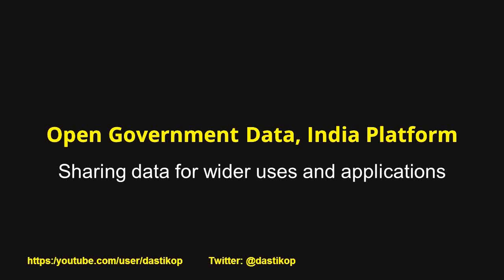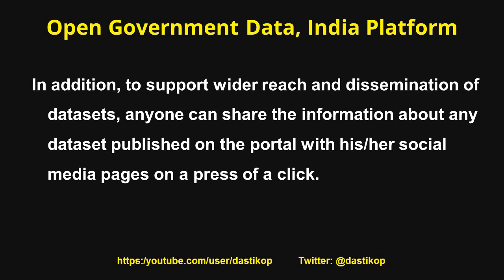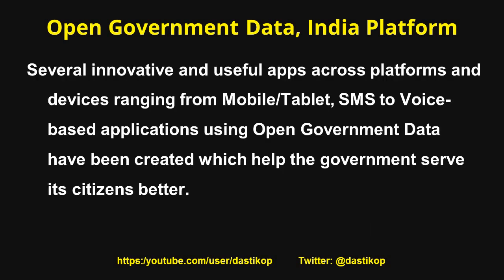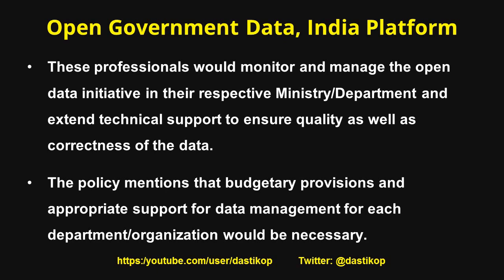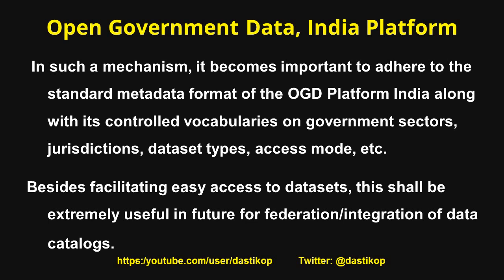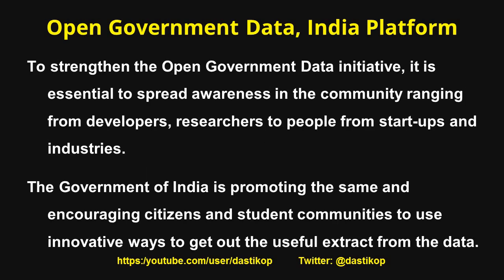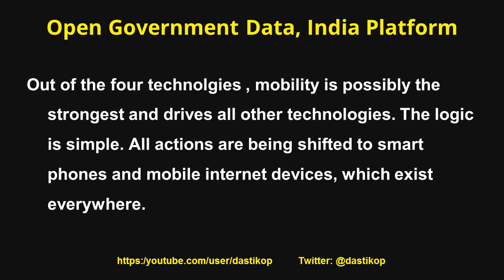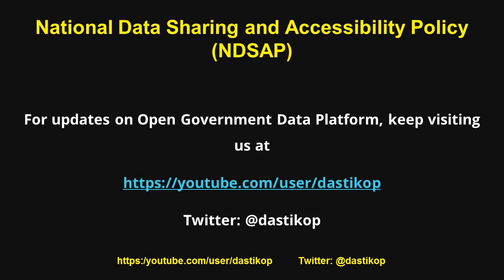Open Government Data (OGD) Platform, India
Open Government Data (OGD) Platform is designed to enable government department and agencies to share data in machine readable format for public consumption